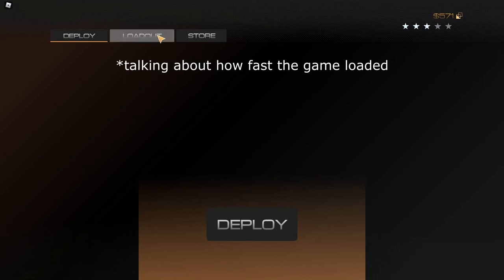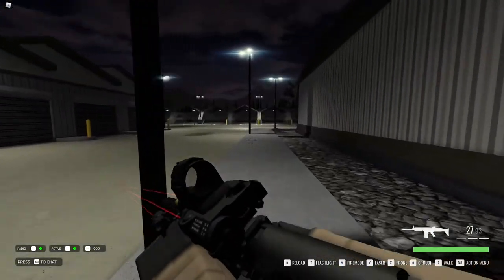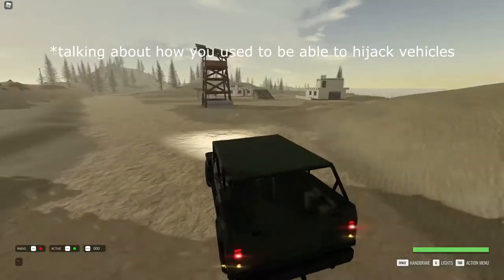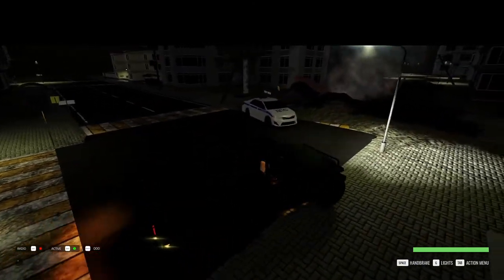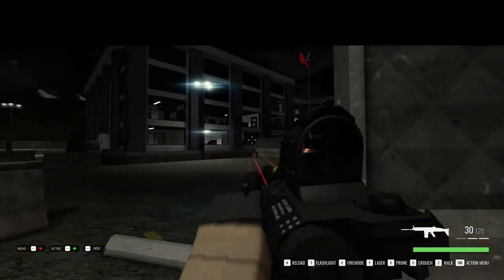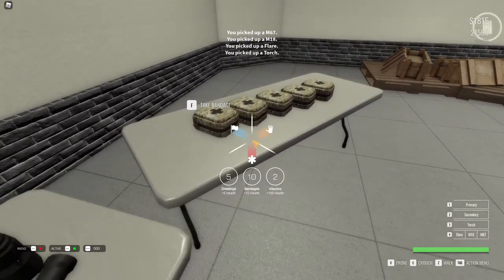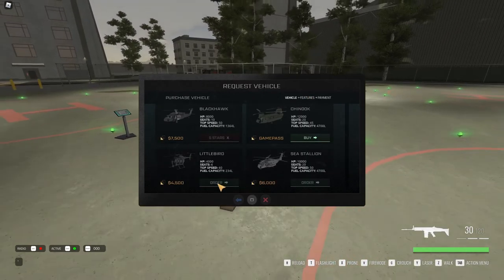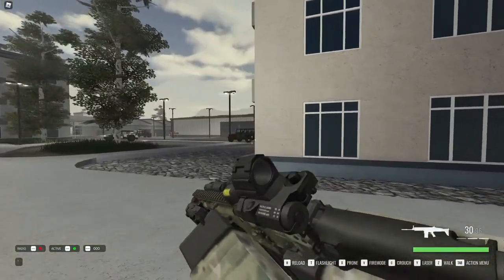I'm back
In this video I check out how much progress BRM5 has made in the past 4-5 months!
(Songs used in the video are Minecraft, Nintendo, or random suspense music)